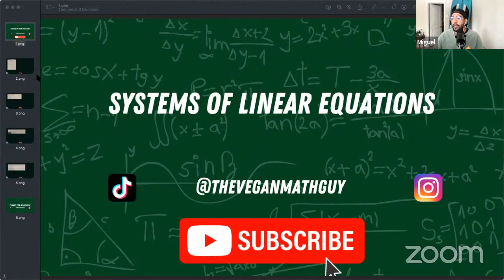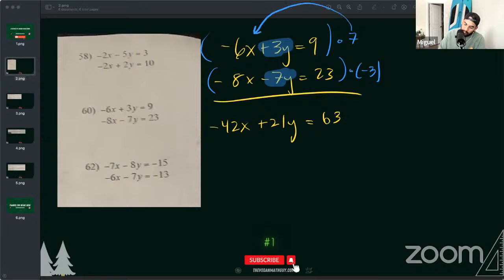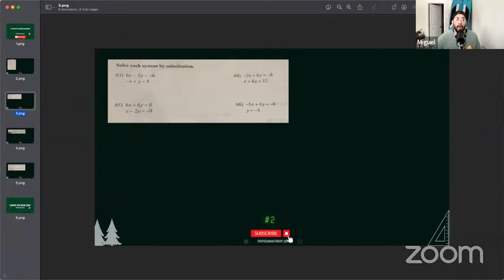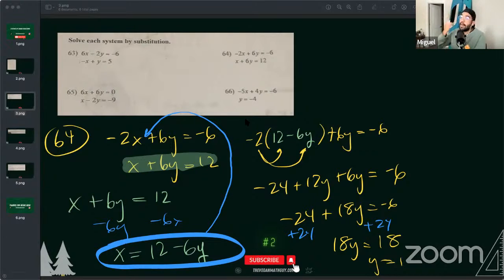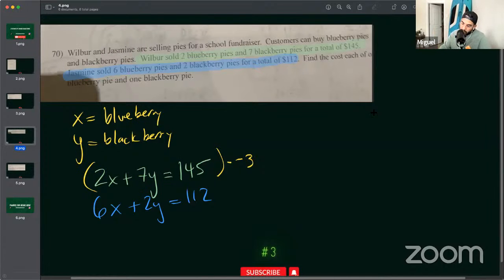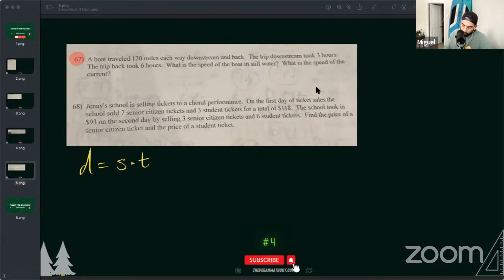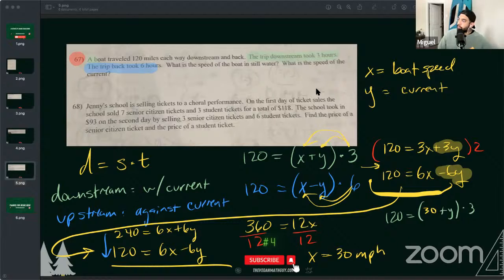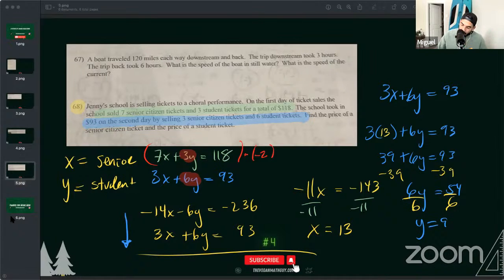Systems of Equations - Word Problems, Substitution, and Elimination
"Book of 1000 Derivatives" OUT NOW:

I cover problems members have been requesting. What is a limit? How do we find one-sided limits, and how to we check for continuity.